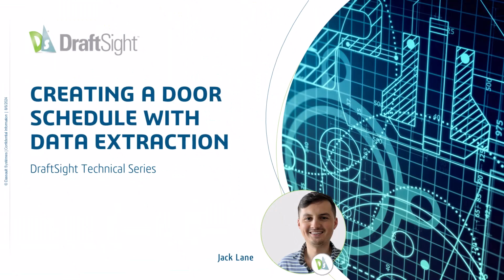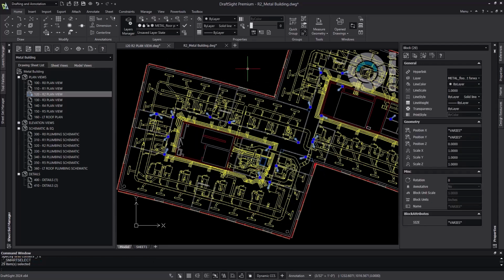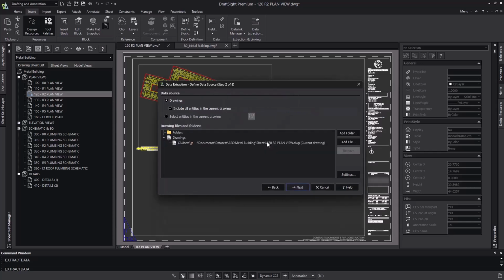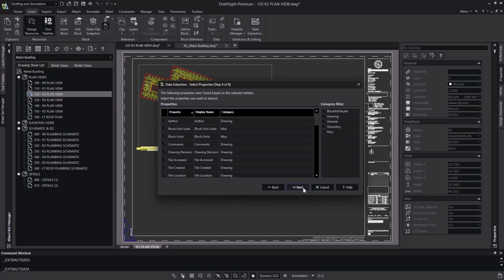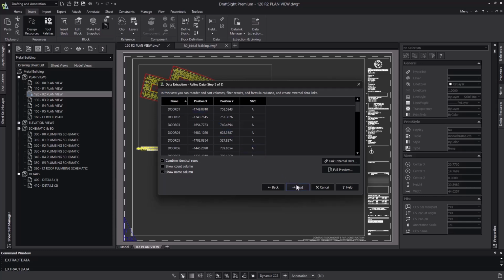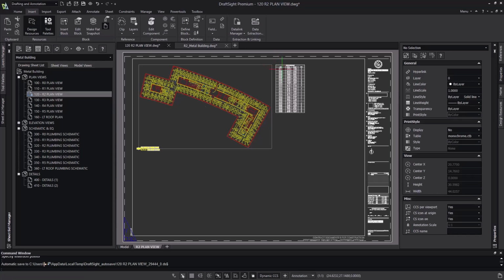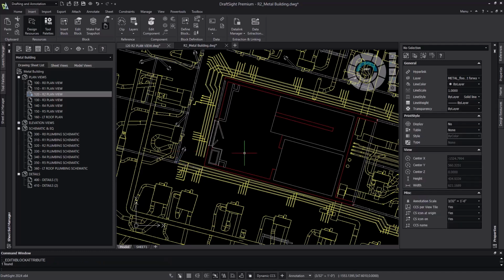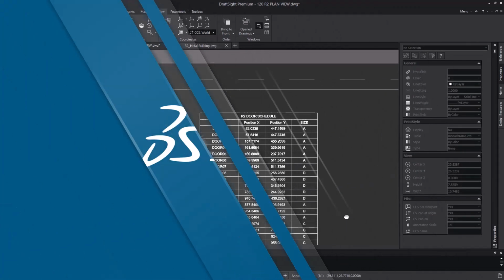How to Create a Door Schedule with Data Extraction Wizard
In this video, we'll create a door schedule that automatically displays all of our doors' positions and sizes. Using the Data Extraction Wizard allows us to quickly create and edit this schedule, making it easy to modify and revise your layout while maintaining accurate information.